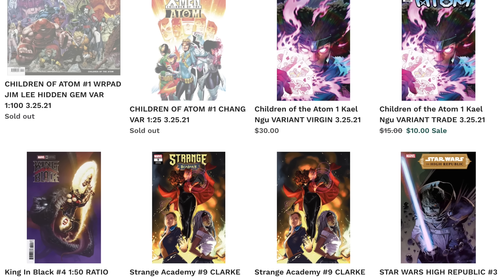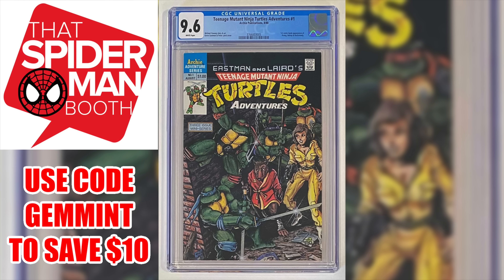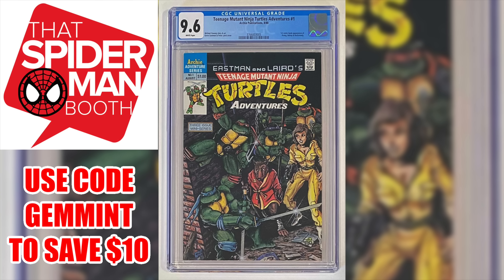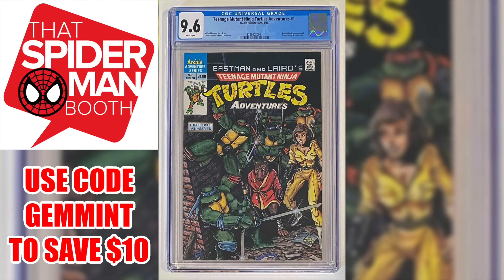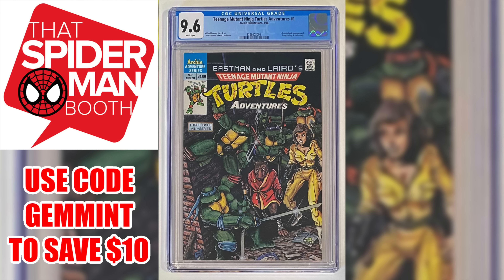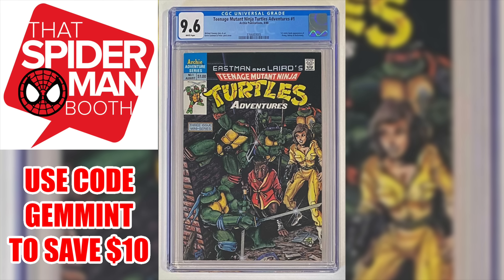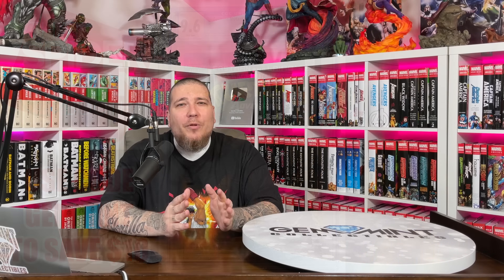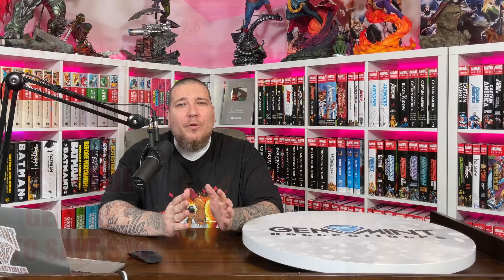Most Anticipated STATUES of 2021!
Gem counts down his most anticipated statues for 2021! Statues from Sideshow Collectibles, Prime 1 Studio, XM Studios, and Iron Studios!

2301 N Zaragoza Rd Suite 103 Box 2